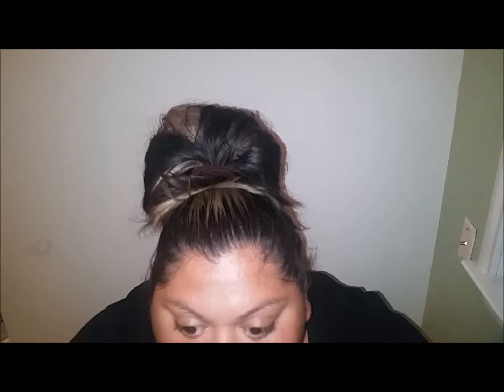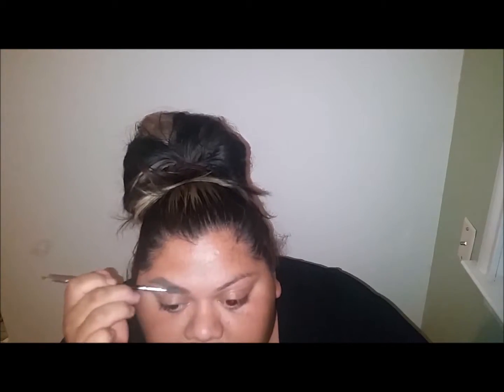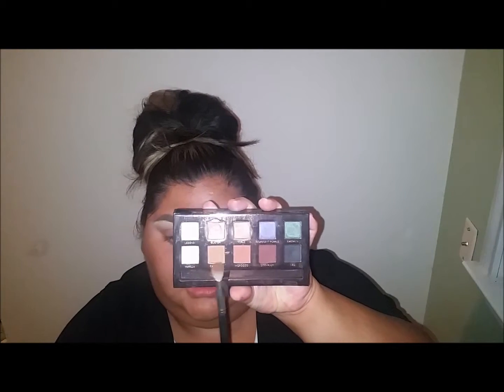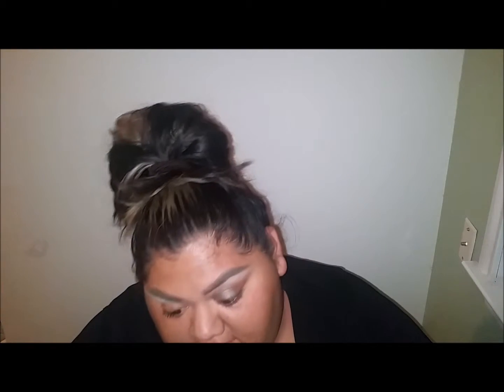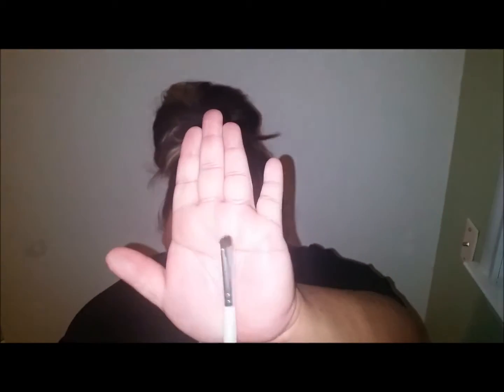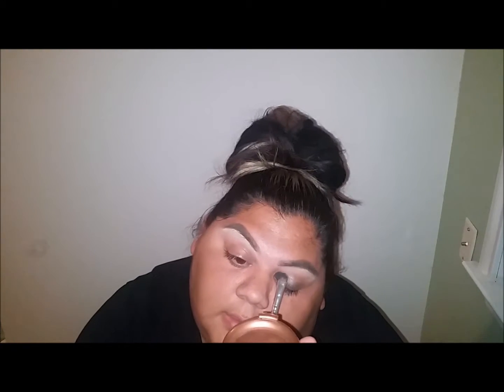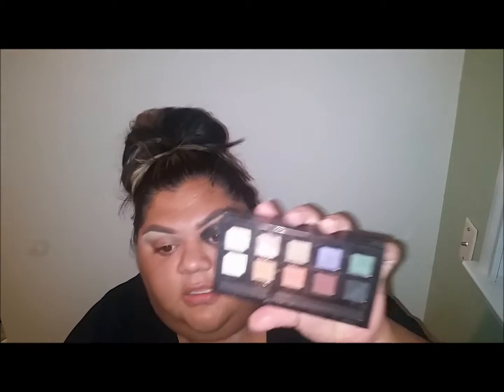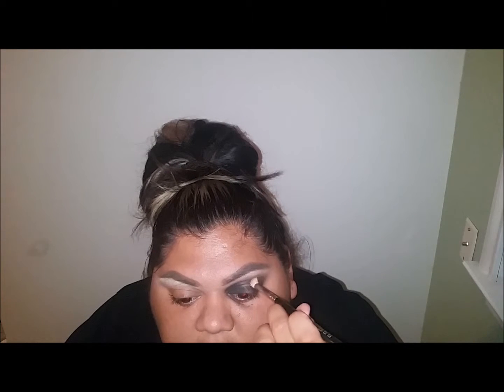Glittery Black Halo Eyes